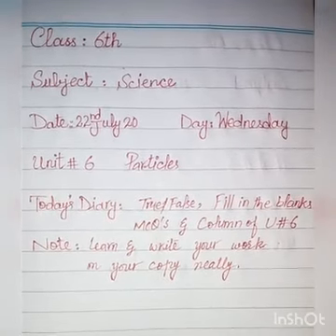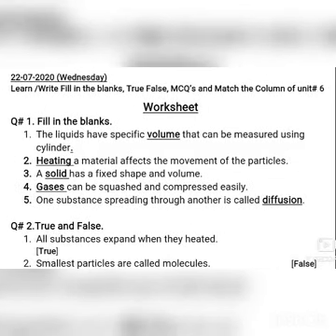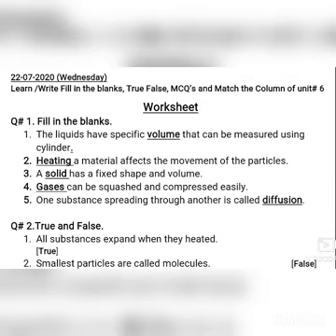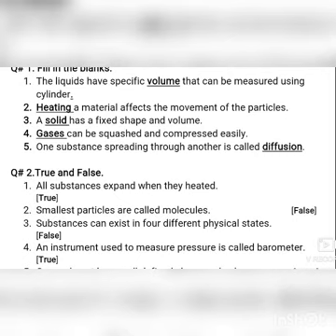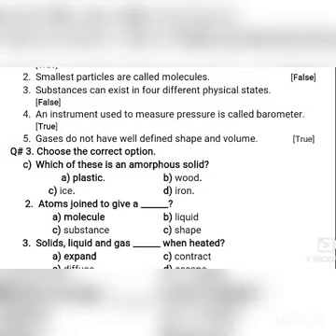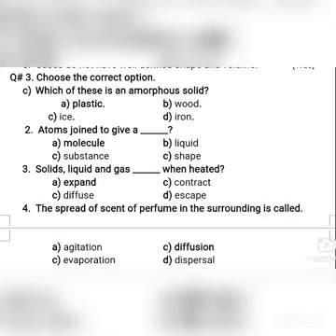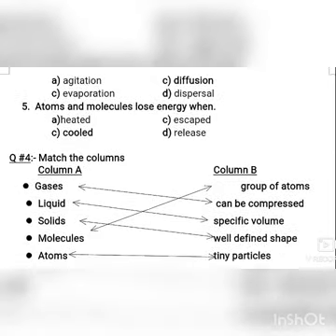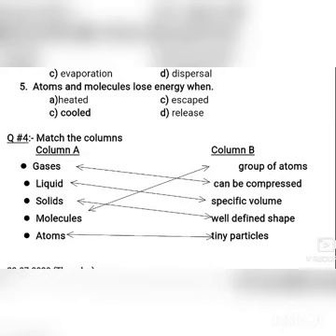Class 6 (Science) , Unit #6 "Particles" (worksheet)